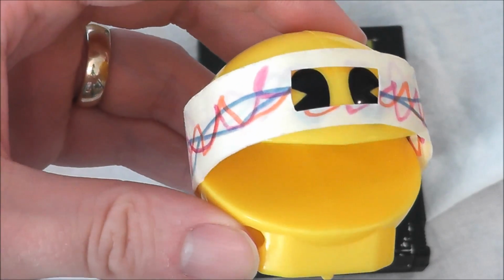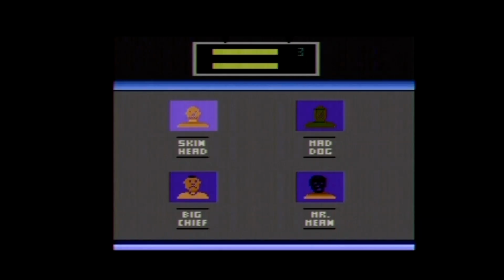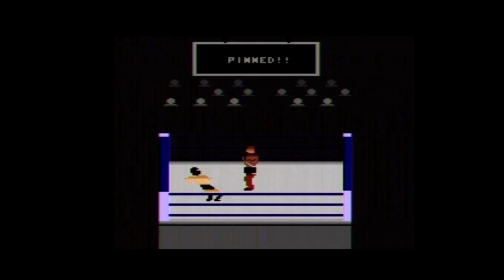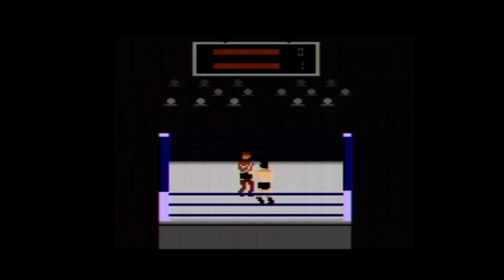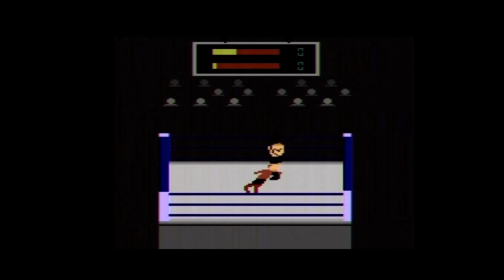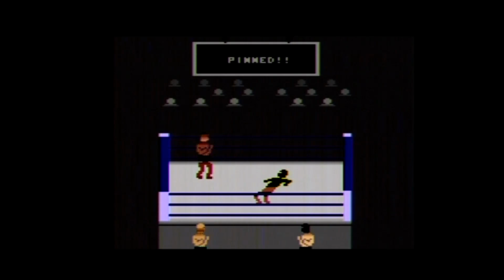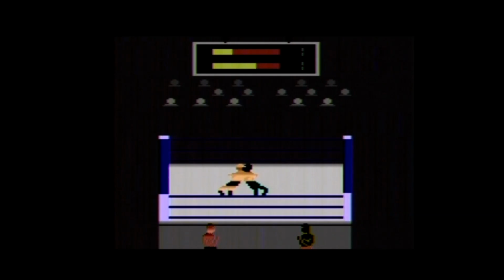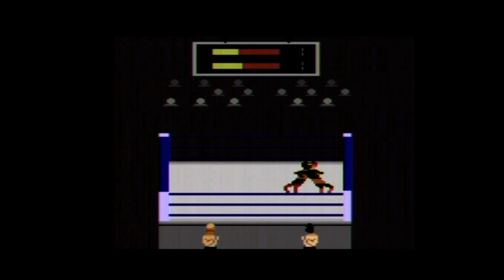Title Match Pro Wrestling Atari 2600 Review – The No Swear Gamer Ep 136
Today’s episode covers Title Match Pro Wrestling for the Atari 2600 VCS system published by Absolute Entertainment. Is it any good? Let’s play Title Match Pro Wrestling and find out!